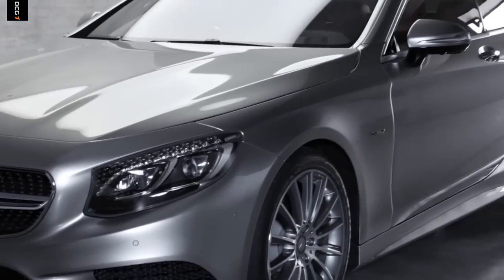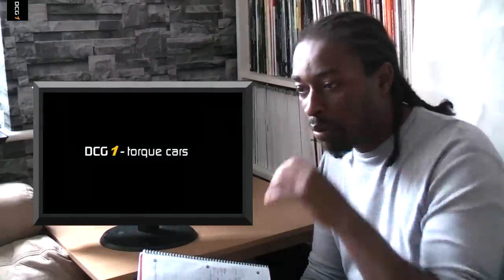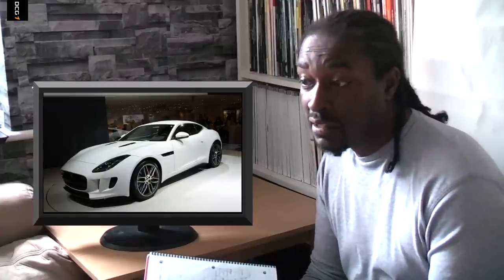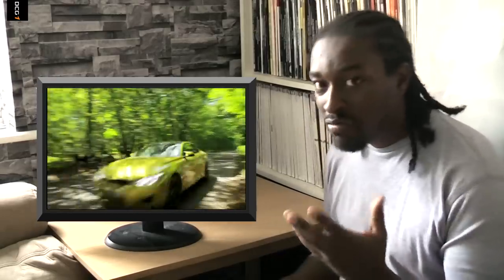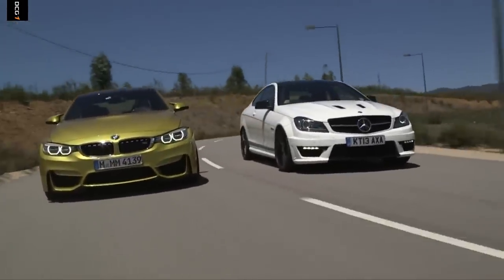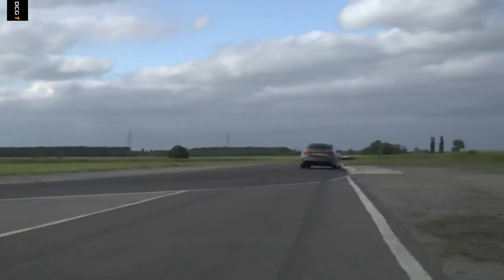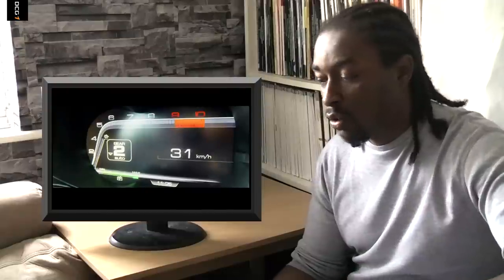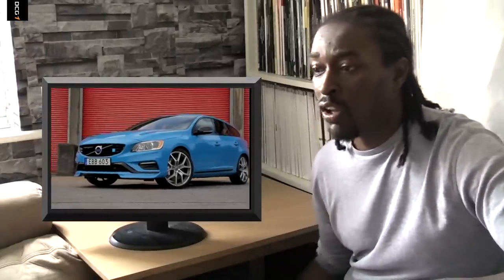DCG1: torque cars episode 1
Torque Cars is a new monthly  talk show from the DCG1 network. Torque cars aims to bring together some of the most interesting car news from some of the major car channels across the internet. David gives his opinion and invites you to give yours. So, express your opinion and get a mention on the next show.